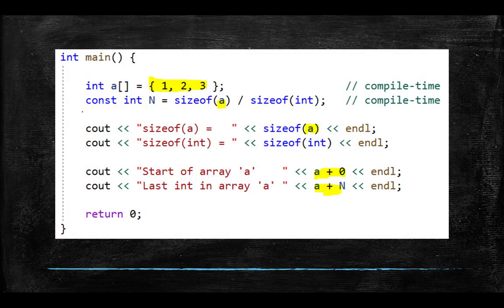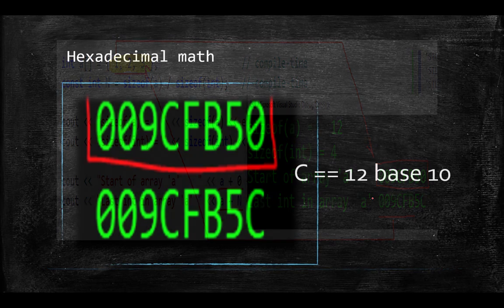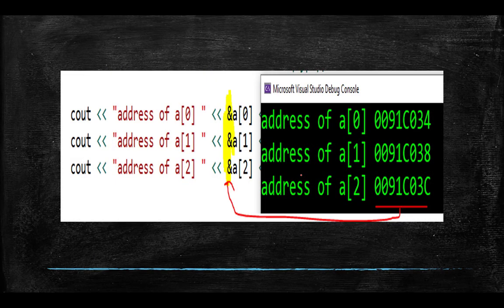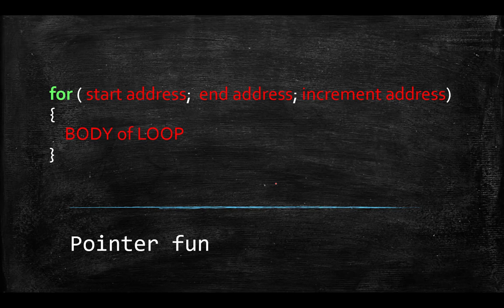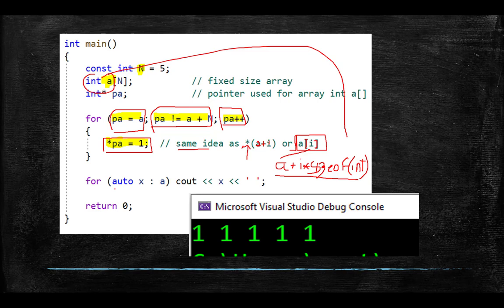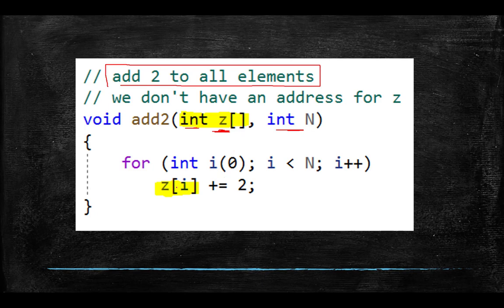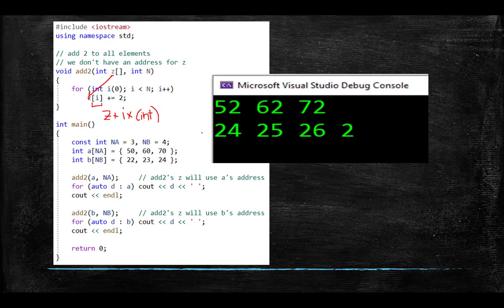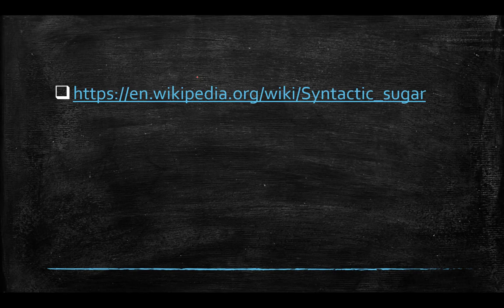Beginner C++ array addressing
Beginners review of C/C++ array addressing including address_of operator (e.g., &a[3] ) , size_of, and referencing operators (e.g., int *pa and *(a+i) ), and passing an array as a parameter.